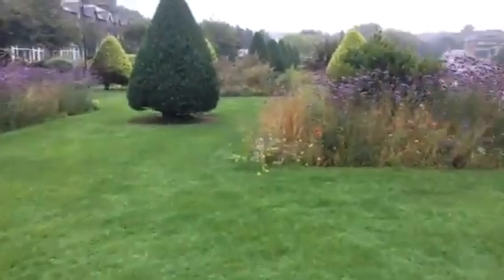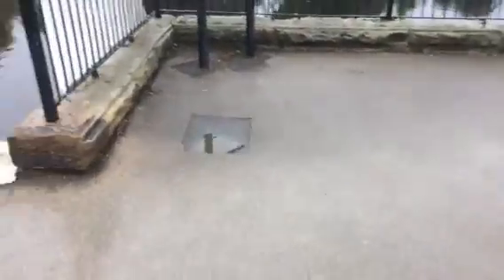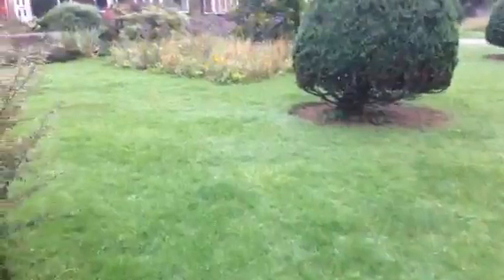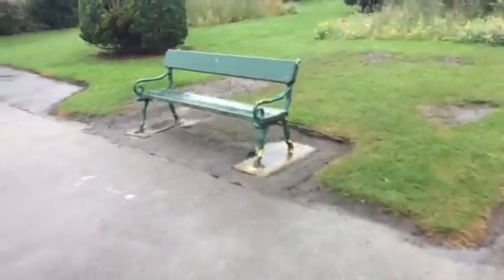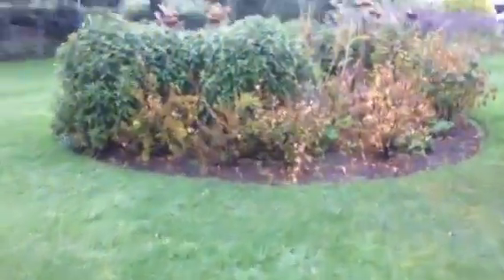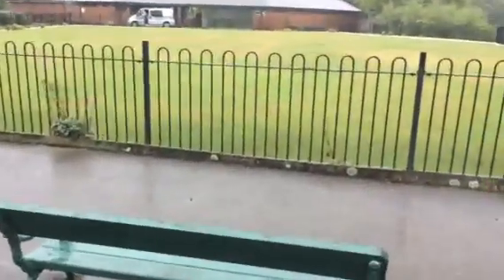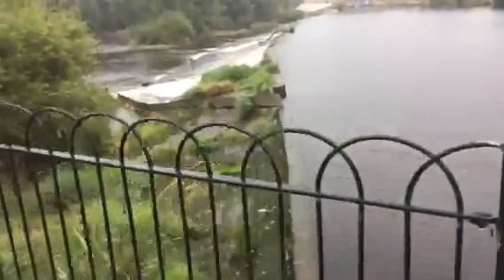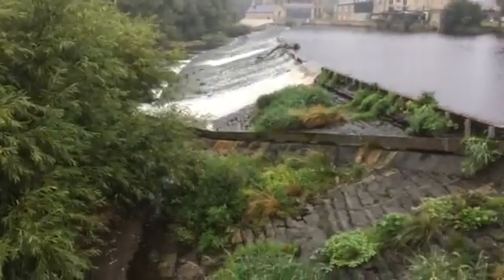Wharfemeadows park Otley